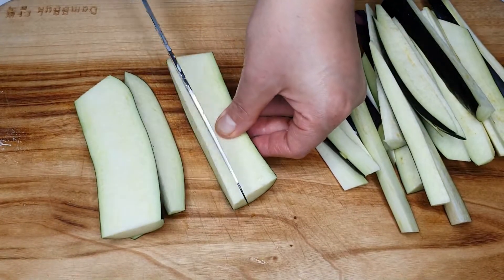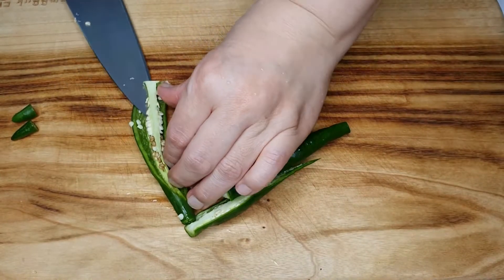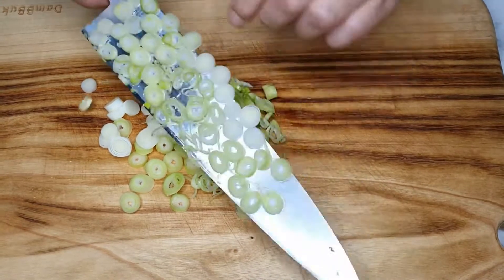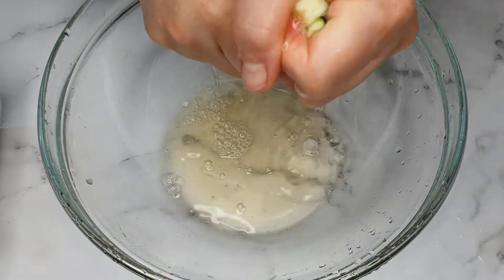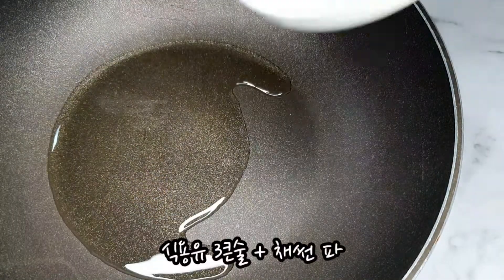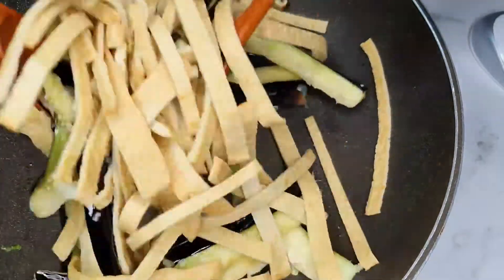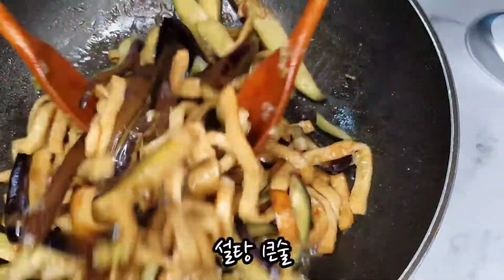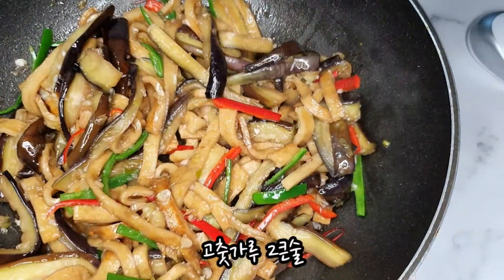매콤 가지 어묵볶음 | 여름 반찬 | 집밥 요리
영상 즐겁게 봐주시고, 혹시 영상을 보시면서 궁금한 점이 있으시면 댓글로 남겨주세요!!!

여러분도 행복한 하루되세요:)